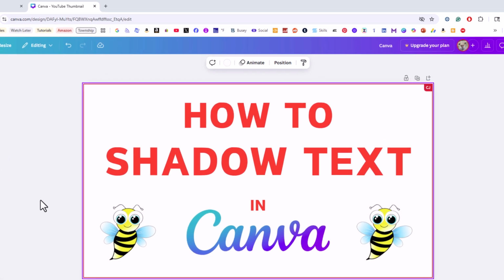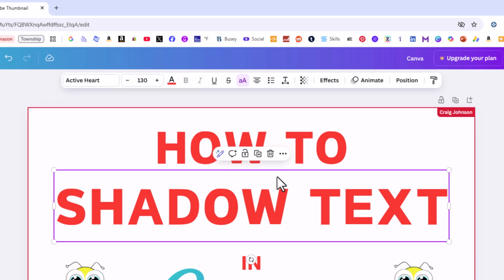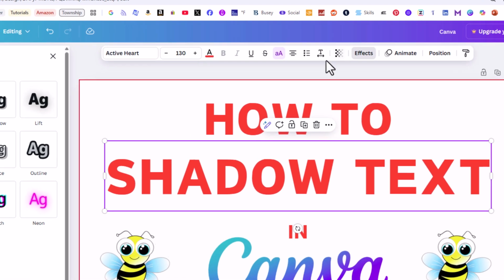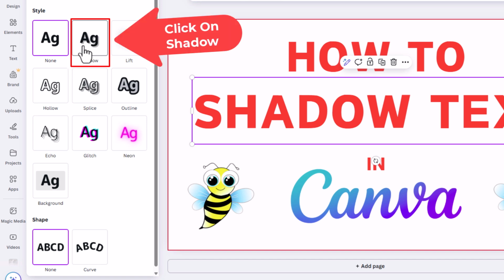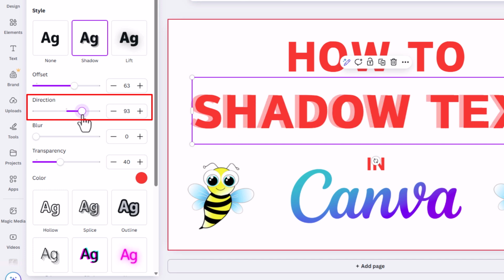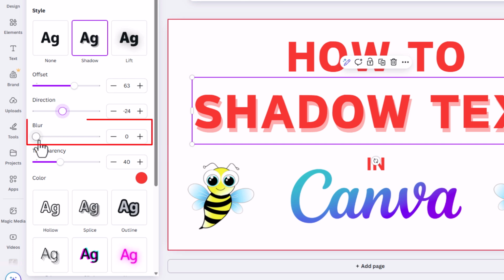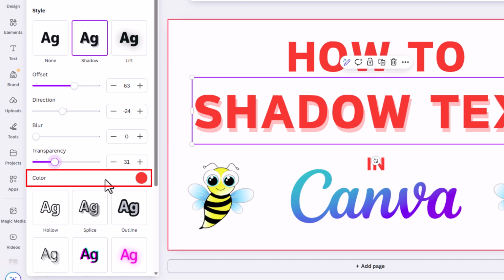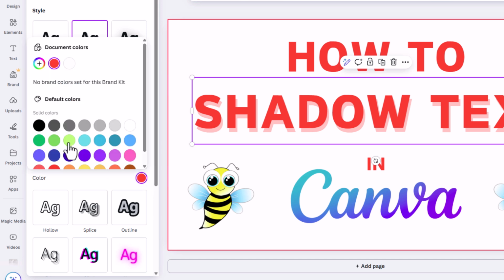How to Shadow Text in Canva | PC Tutorial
In this quick and easy Canva tutorial, you'll learn how to add a shadow effect to text to make your designs pop and stand out. Whether you're creating social media posts, thumbnails, presentations, or marketing materials, adding a shadow can give your text depth and a professional look.

I’ll show you how to use Canva’s built-in text effects tool, customize your shadow settings, and share tips for creating unique styles.

🖌️ What You’ll Learn:

✅ How to access the text effects panel in Canva

✅ How to apply and customize shadow effects

✅ Tips for adjusting blur, transparency, direction, and color

Perfect for beginners, content creators, and anyone looking to level up their Canva designs!

Simple Steps:
1. Sign in to Canva on your browser.
2. Left-click on the text to select it.
3. Click on the "Effects" button at the top.
4. In the left side pane, in the "Style" section, click on "Shadow".
5. Scroll down the left side pane further, move the slider to adjust the thickness, and click on the color to change the color.

Chapters
0:00 How To Shadow Text In Canva
0:17 Log In To Canva On Your Browser
0:27 Left Click On The Text To Select It
0:37 Click On The Effects Button
0:47 In the Left Side Pane Click On Shadow
0:57 How To Adjust The Offset And Direction Of A Shadow In Canva
1:07 How To Adjust Shadow Blur Or Transparency In Canva
1:19 How To Change A Shadow's Color In Canva